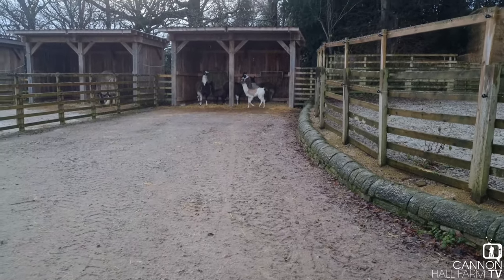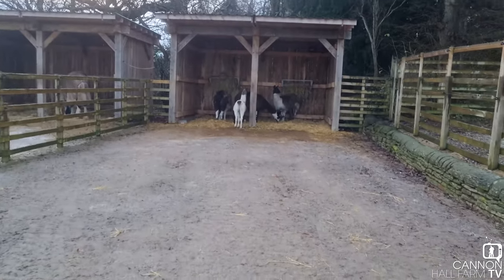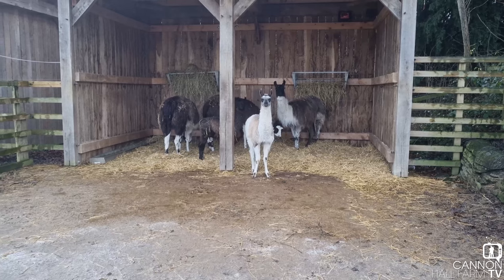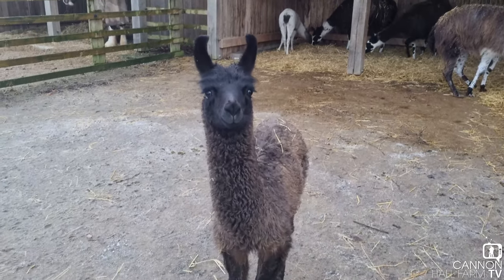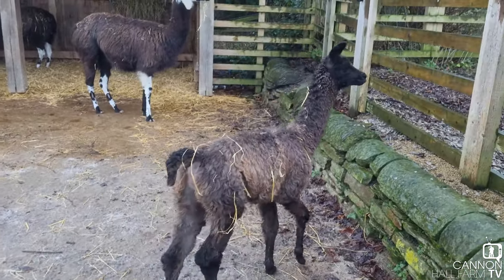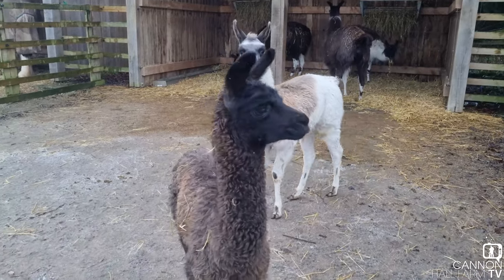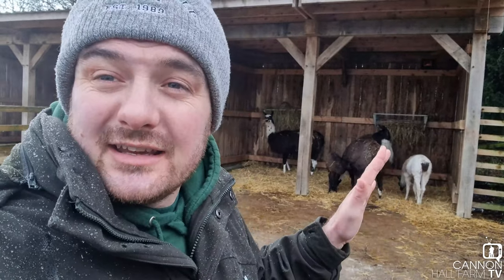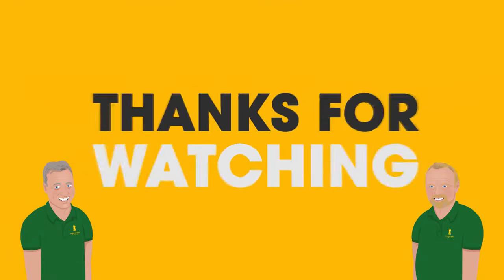Don't forget the llamas - Cannon Hall Farm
This is your friendly reminder to make sure you head up and visit our llamas when you come to the farm.
Our llamas have spent the winter outside living in the sand paddocks - so make sure you walk the paths to go down and visit them.